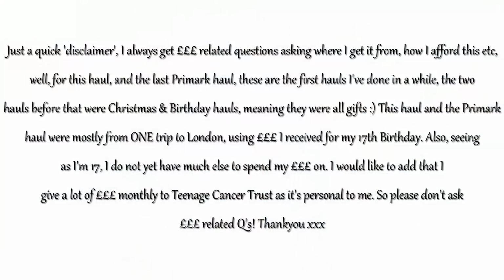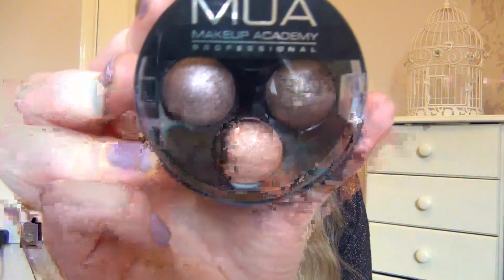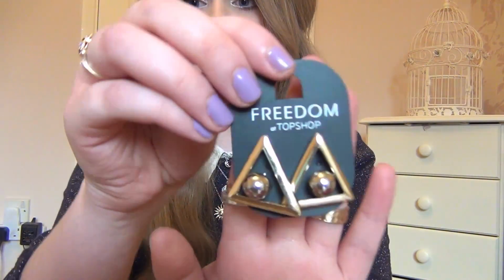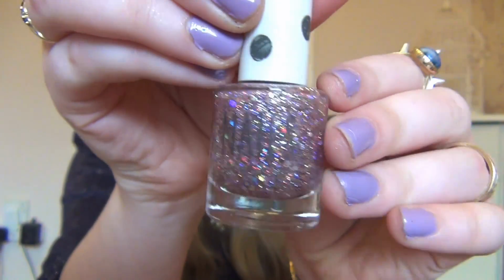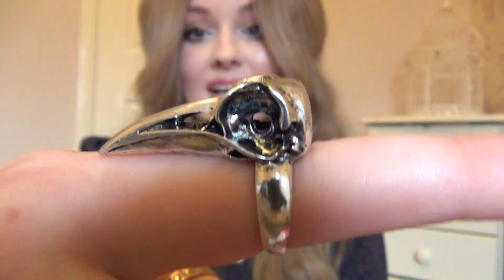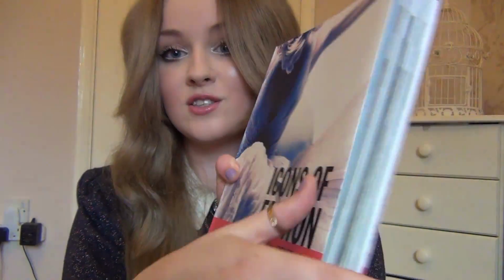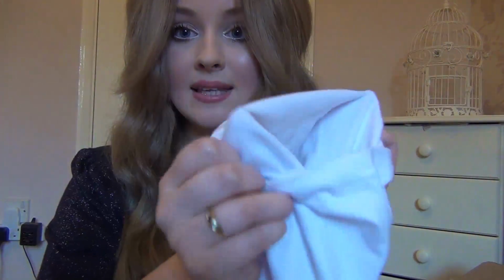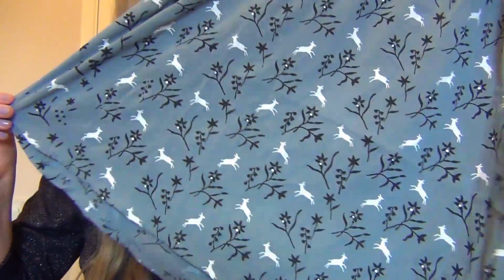HUGE COLLECTIVE HAUL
OPEN ME DAAWWGS! SRSLY!

Hey everyone! So I asked on Twitter if this was too long, and everybody that replied said they wanted to see it :) So here it is, thankyou so much for watching, and make sure to check out the links!xxxxxxxxxxxxxxxxxxxx

Ebay Skirt No.1
Ebay Skirt No.2